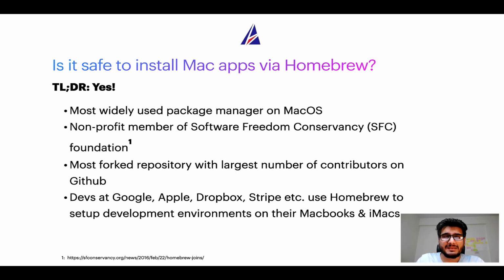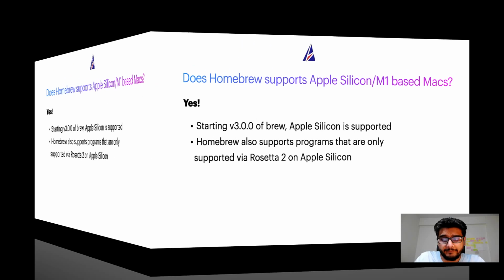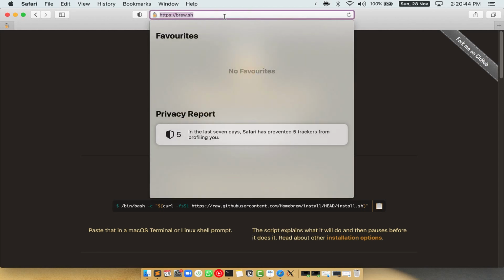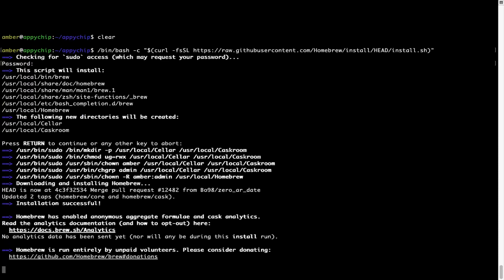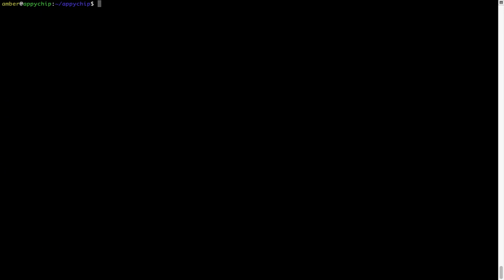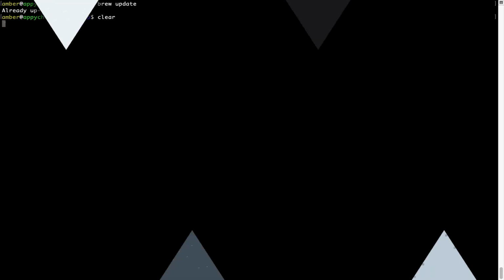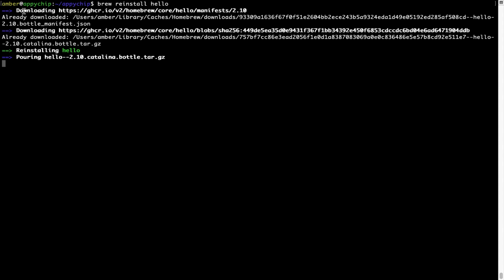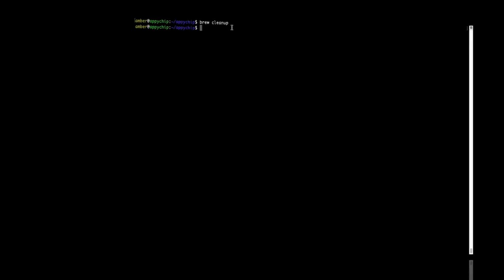Download & install chcase on Mac OS (Big Sur, Monterey, Catalina, Mojave) via Homebrew / brew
In this tutorial video, we will show you how to download, install, reinstall and repair 'chcase' using 'brew' package manager ( or simply Homebrew ). Brew works on all supported versions of Mac OS X.

Description of chcase program/app: Perl file-renaming script